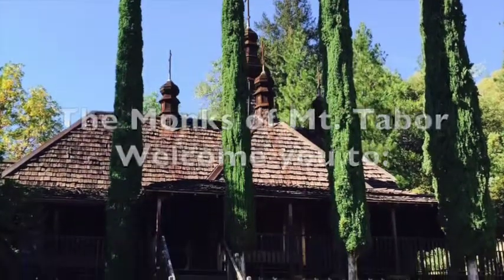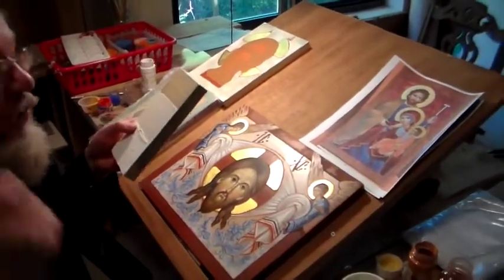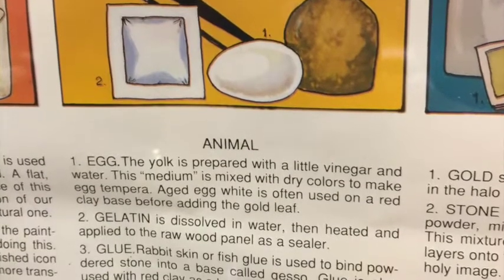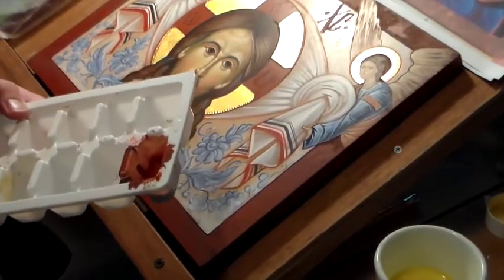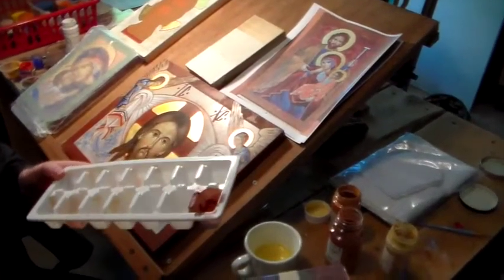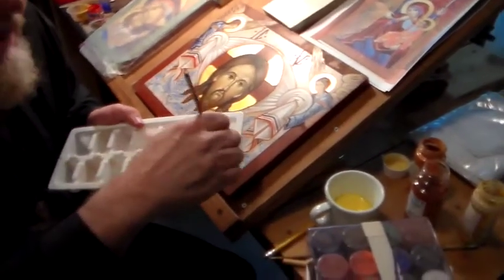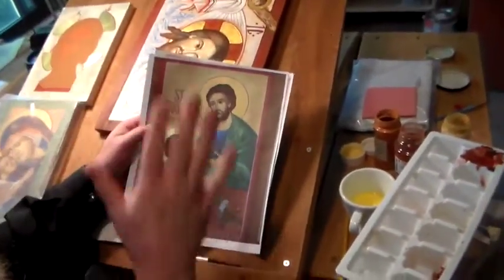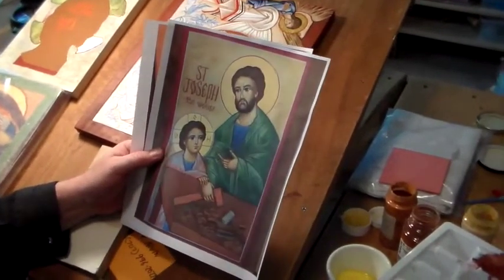Fr. Damian Iconography Lecture